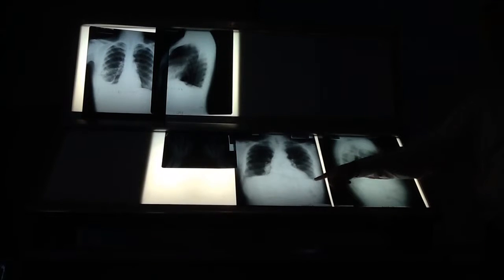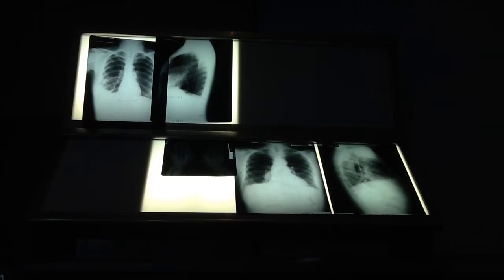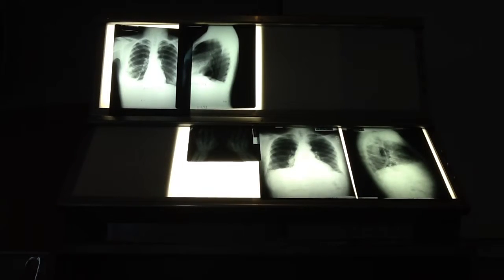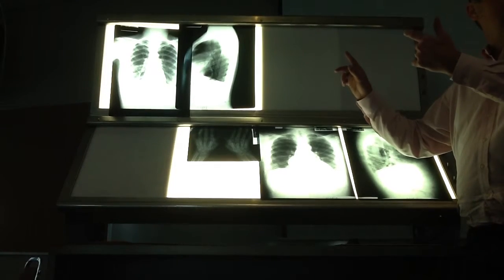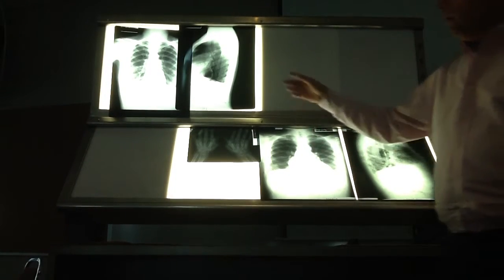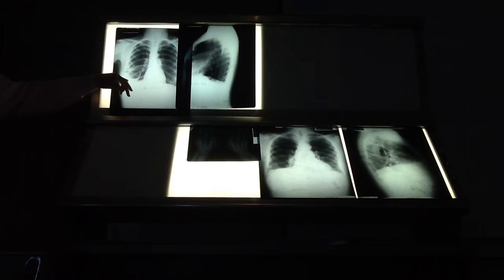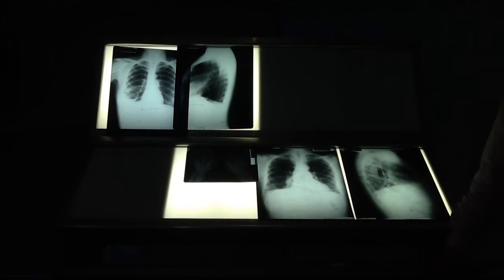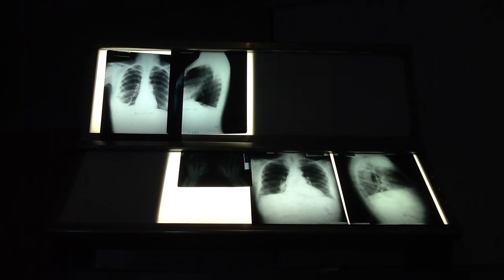Soft Tissue B - Week 10 (part 1)